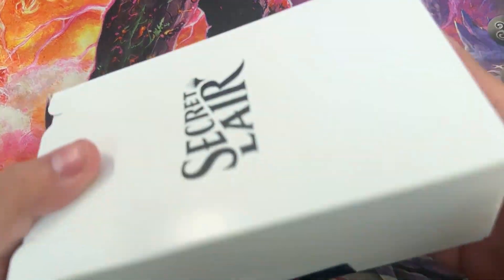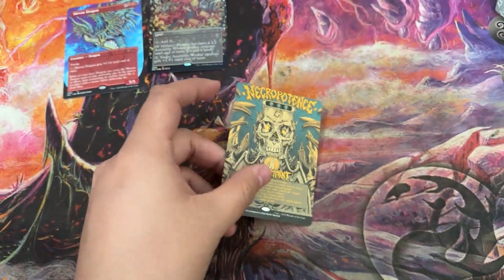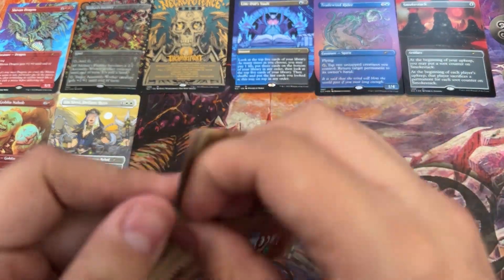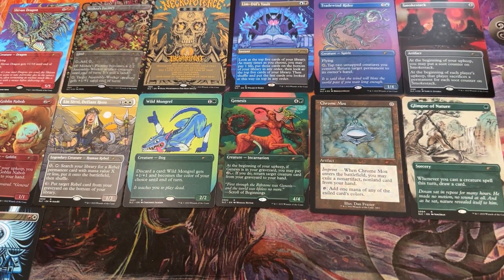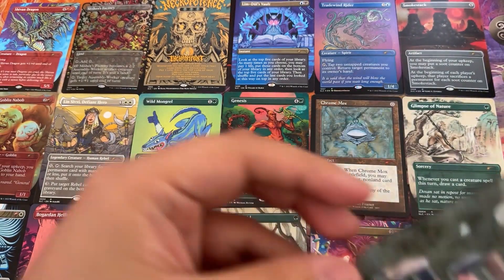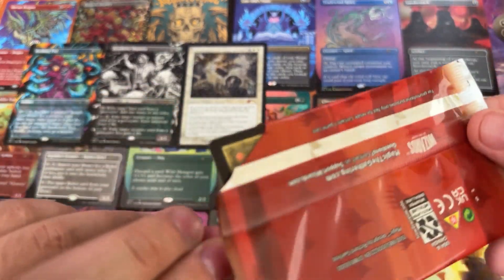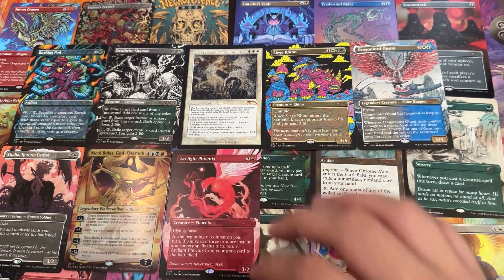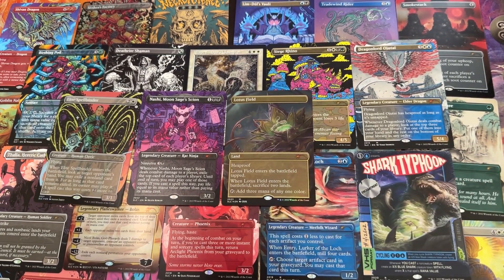The 30th Anniversary Countdown Kit was the best thing they did for the 30 year anniversary of Magic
As always, I am still very new to recording and doing openings so please provide ANY and all feedback. I would like to make these more enjoyable to watch for you.